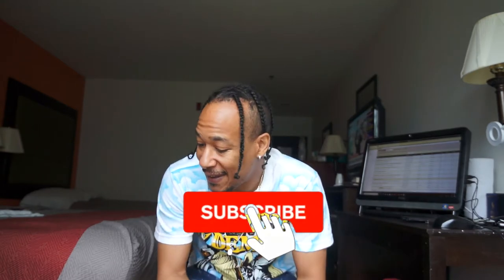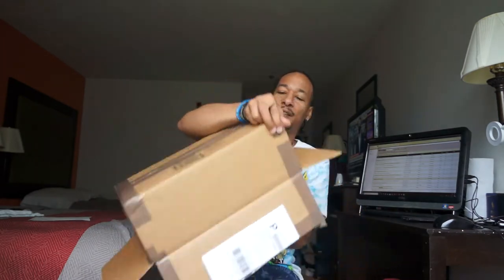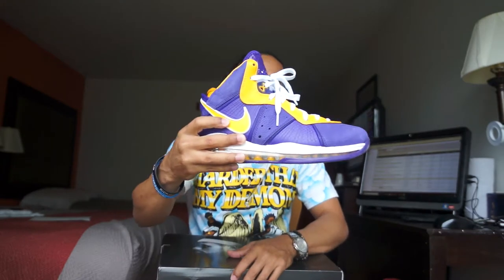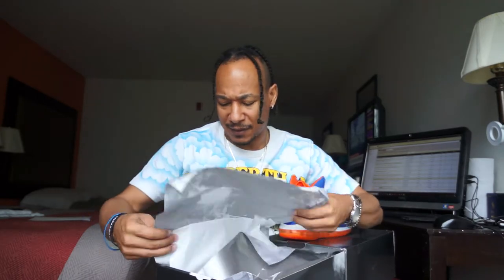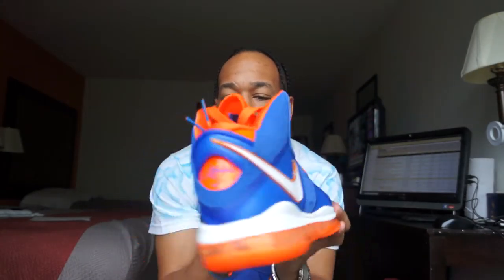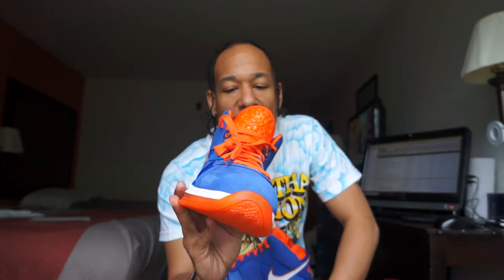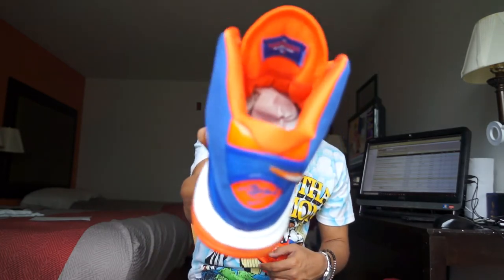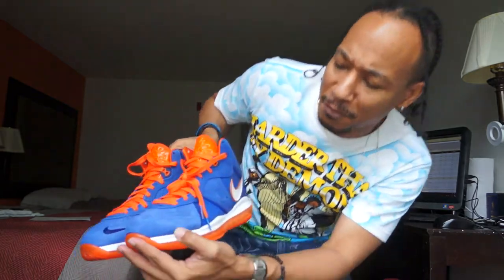NIKE LEBRON 8 HARDWOOD CLASSICS REVIEW & on foot